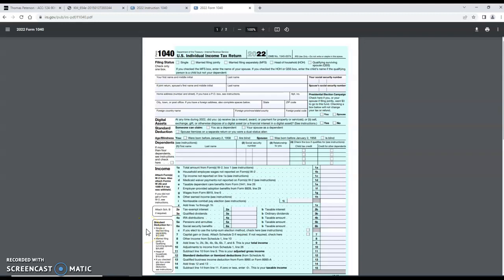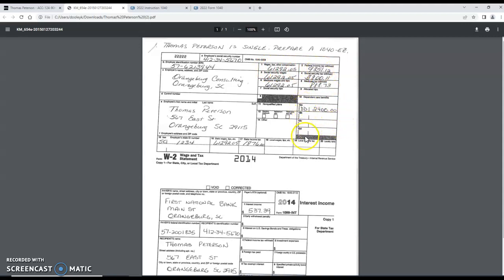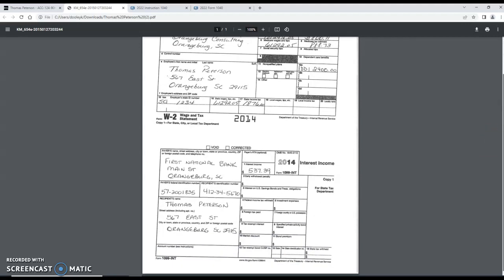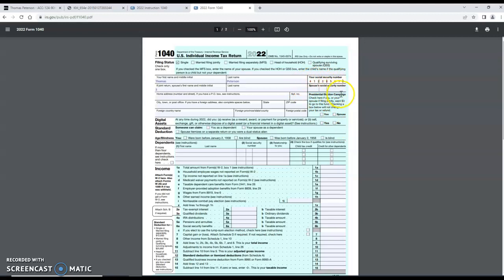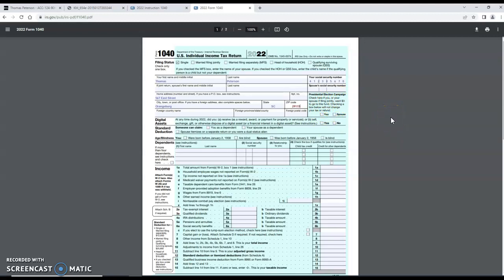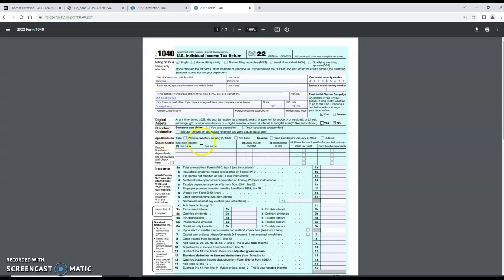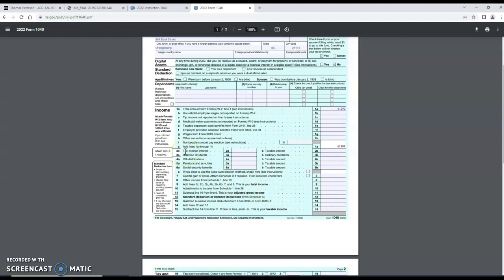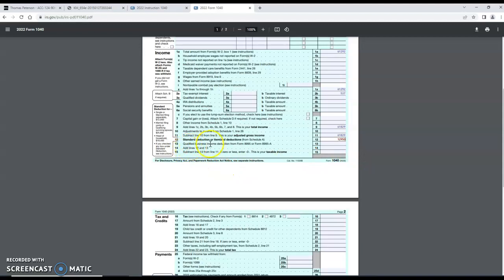ACC 124 T Peterson 1040 pg 1